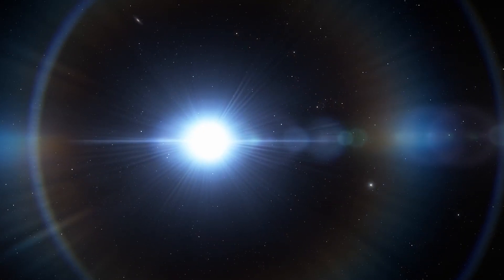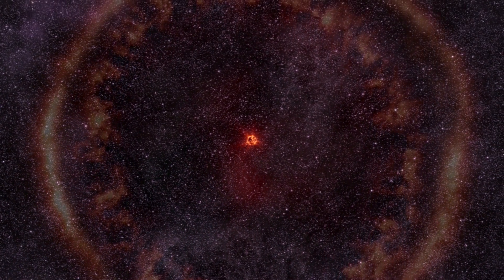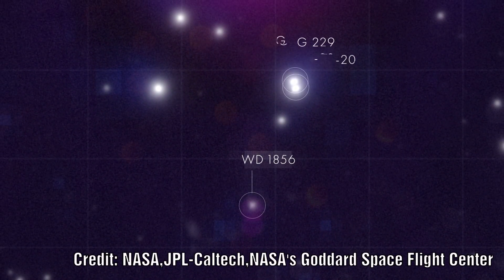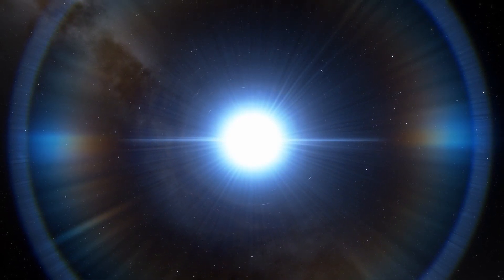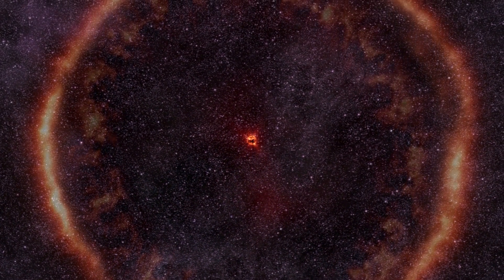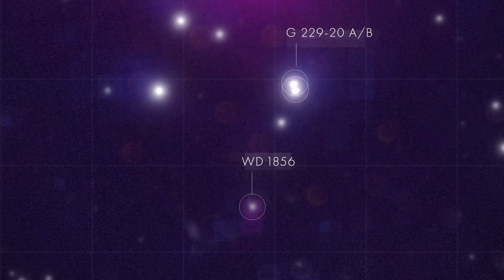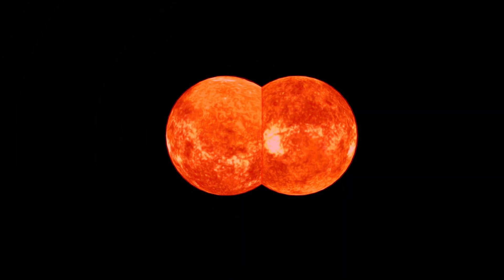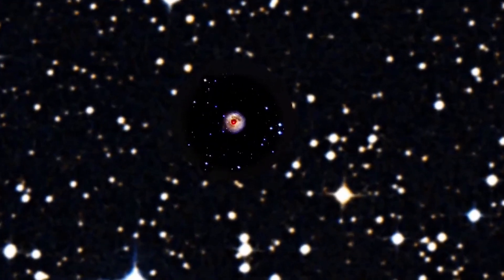Planet Impossibly Close to White Dwarf, Breaks Model & Hints at an Electrical Birth Process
We have discussed the big problems with the concept of how mainstream see white dwarfs evolving and also how they measure the age of these stars.  In a new image published astronomers have found a white dwarf star WD 1856 which has a gas giant companion 10x its size orbiting very close to the star.  This breaks their model of how dwarf stars form.  Lets explore this in more depth.